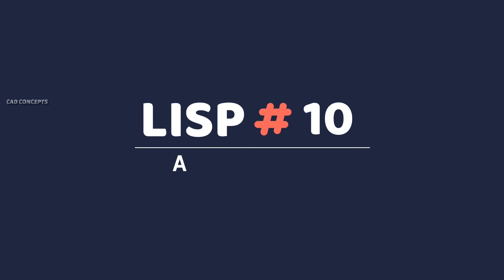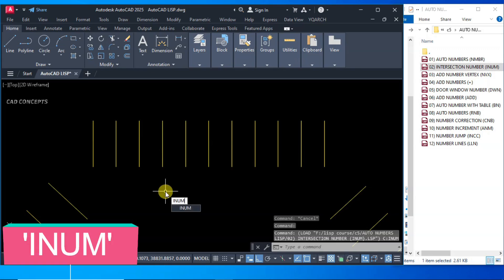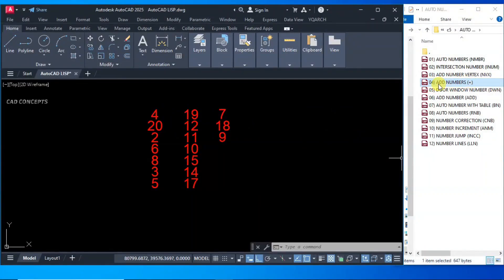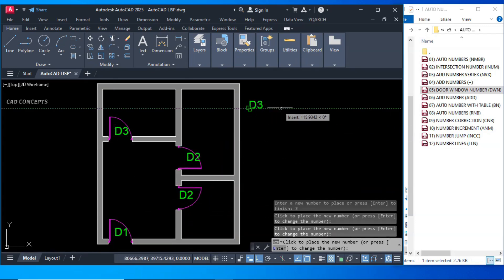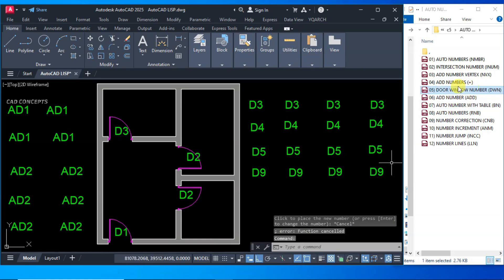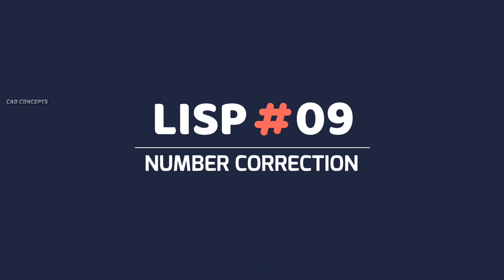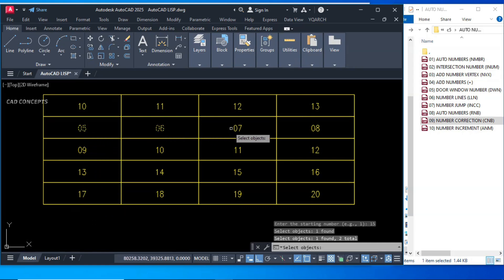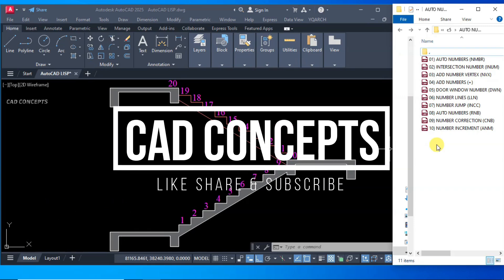"LISP AutoCAD Auto Numbers : Best CAD Tutorials"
"This tutorial offers insights into 10 efficient and impactful AutoCAD Lisp routines Auto Numbers . LISP serves as a programming language, enabling users to develop macros and automate recurring tasks within AutoCAD. These routines prove invaluable in saving time and boosting productivity for AutoCAD users. The tutorial also directs users to the top resources for mastering these routines."

If you are new to AutoCAD, we have included beginner-friendly resources and tips to help you get started. You can also learn about unique tips and tricks, the best CAD tutorials, and essential commands to help you design your own projects with ease.